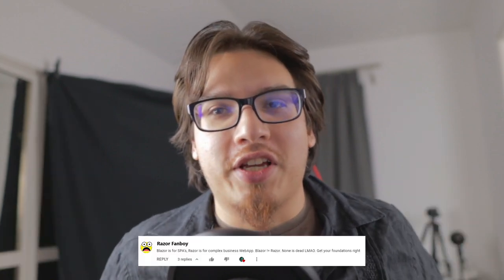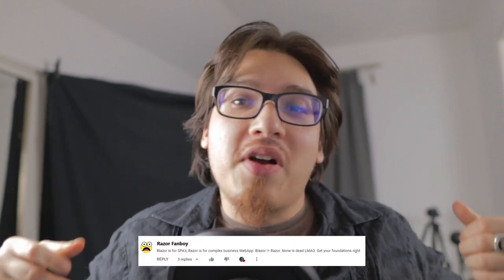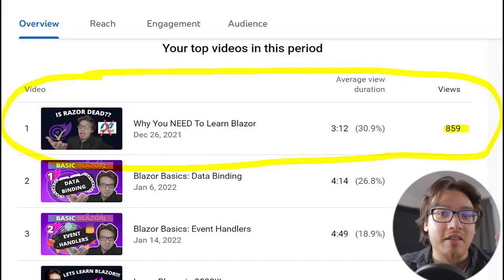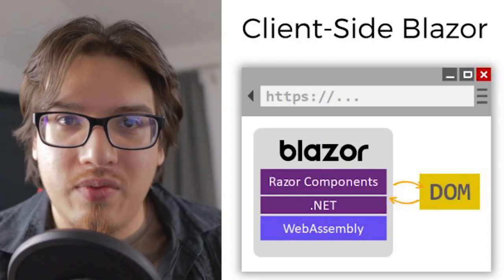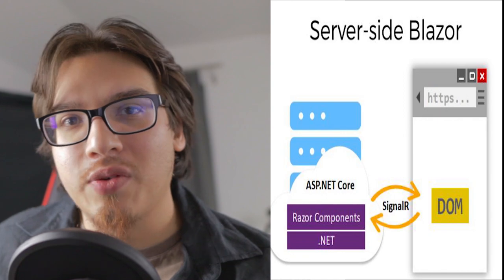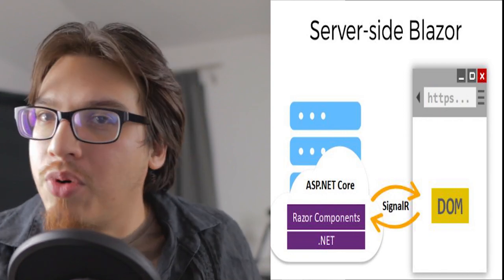The One Reason Why Razor is Dead...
Today I discuss why I believe Razor is just about to bite the dust and has been on a long trudge towards its inevitable place with silverlight, IE, and the windows phone.

Leave a like or dislike, let me know how you feel. But if you like this content also let me know that so i can make more.